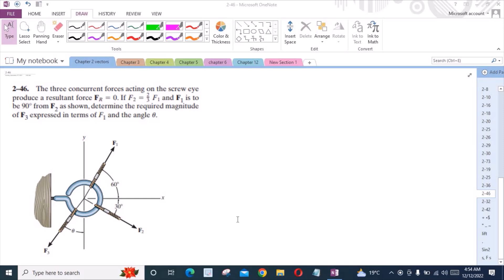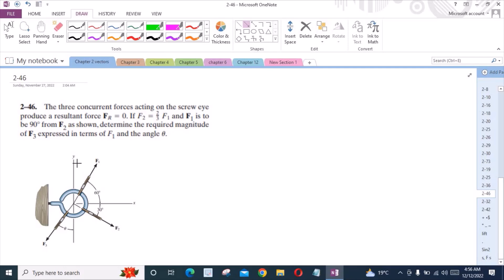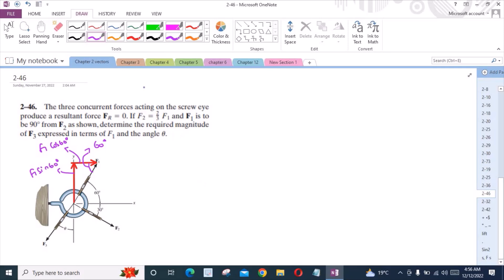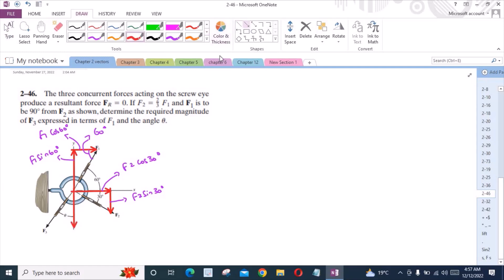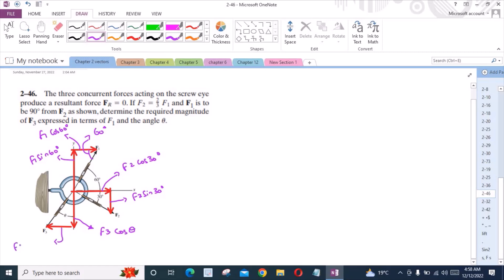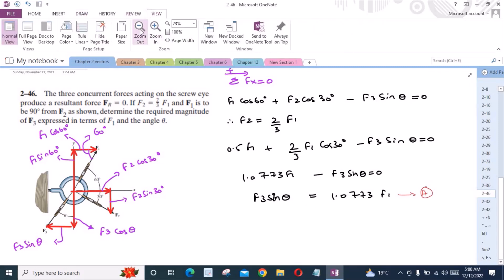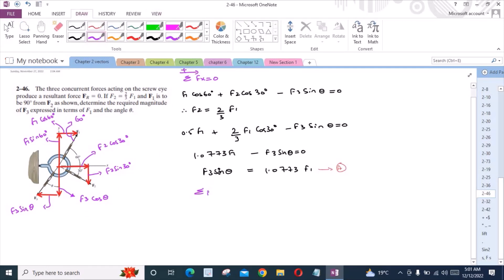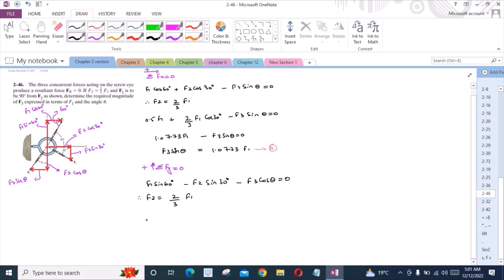2-46 hibbeler statics chapter 2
2-46 hibbeler statics chapter 2 | hibbeler statics | hibbeler

2-46: "The three concurrent forces acting on the screw eye produce a resultant for Fr=0. If F2 =2/3 F1, F2 is to be 90 degrees from F3 as shown. Determine the required magnitude of F3 expressed in terms of F1 and the angle theta."

⏰ Timecodes ⏰
0:00 - Free Body Force Diagram
2:50 - Summation of forces in the x-axis (Equation A)
4:30 - Summation of forces in the y-axis (Equation B)
6:05 - Dividing Equation A by B to determine the angle theta
7:30 - Determining the magnitude of the force F3